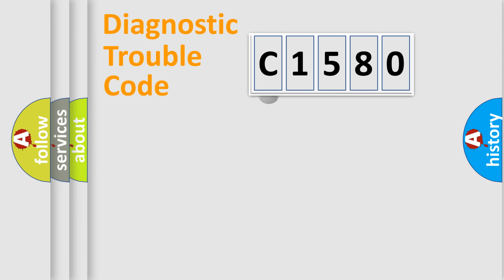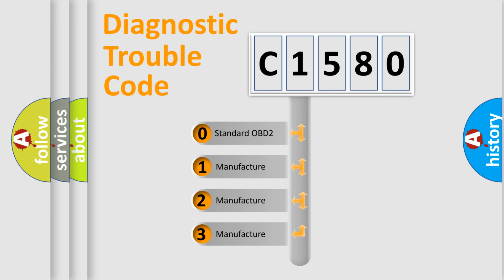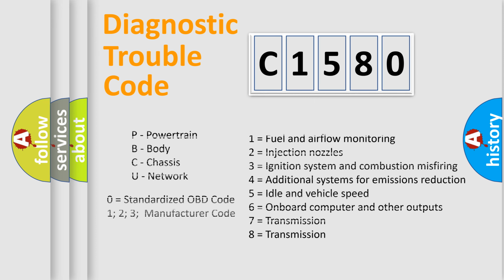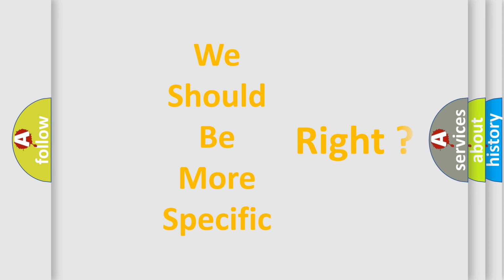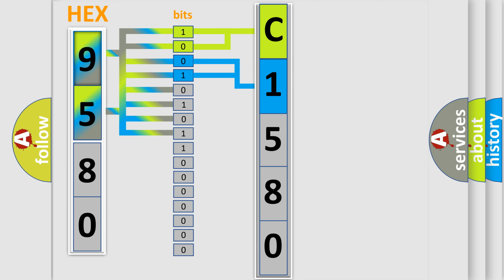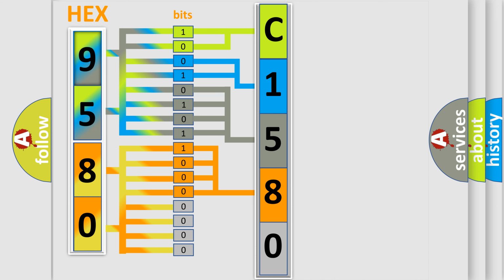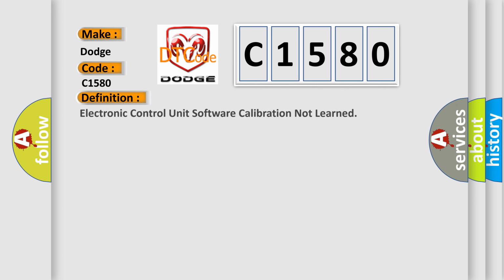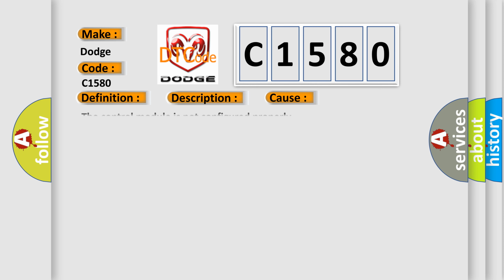DTC Dodge C1580 Short Explanation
Contents:
0:21 Basic DTC analysis according to OBD2 protocol standard.
1:48 Insight into programming
2:58 A diagnostically understandable description of the Diagnostic Trouble Code
3:05 Basic error definition

Make:
Dodge
Code:
C1580
Definition:
Electronic Control Unit Software Calibration Not Learned
Description:
Battery voltage is between 9-16 V and data link communications operate normally.
Cause:
The control module is not configured properly.